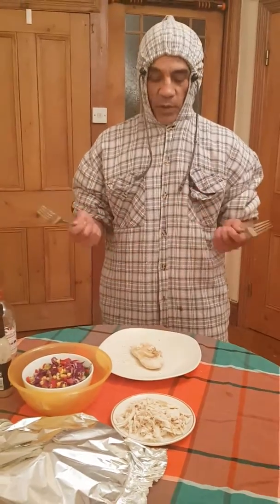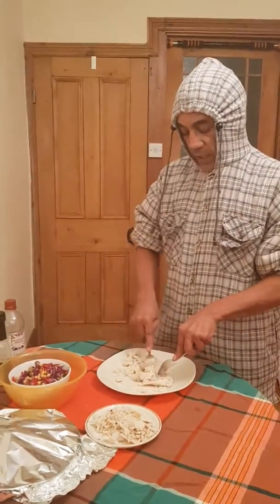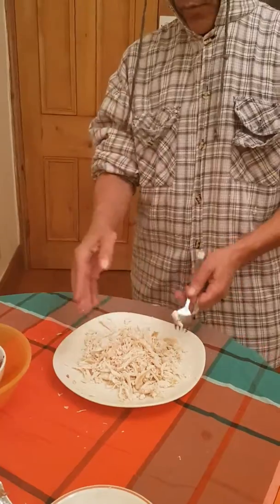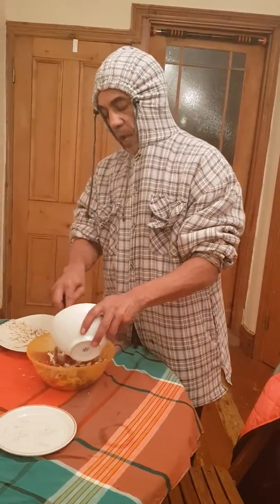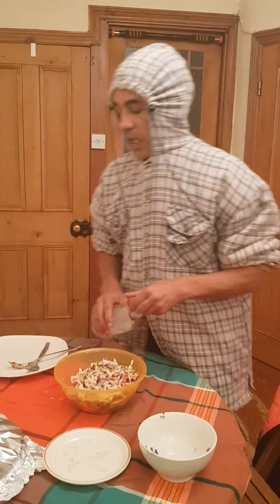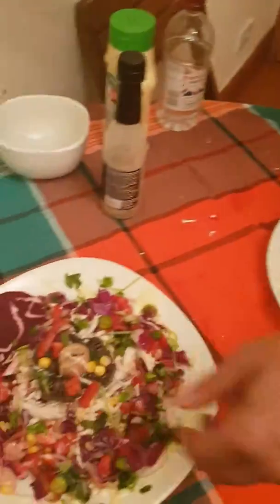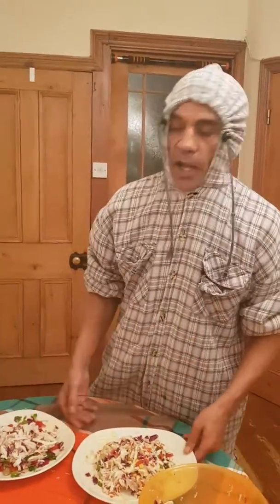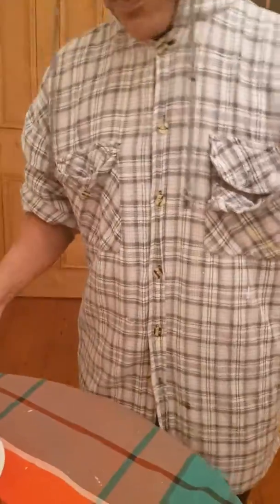Master Leroy's Food Therapy